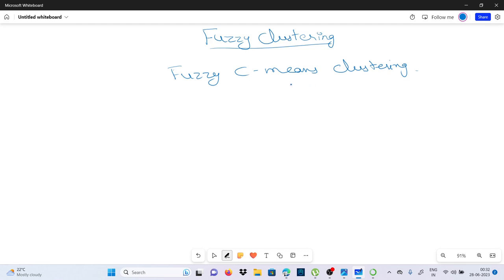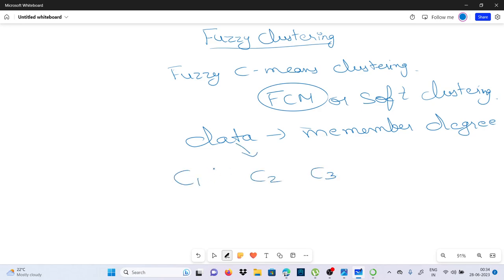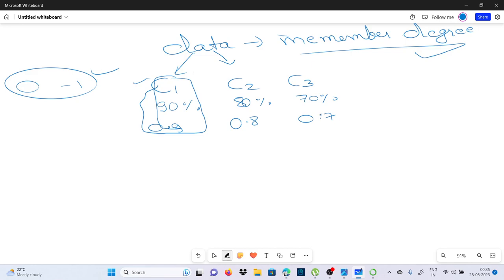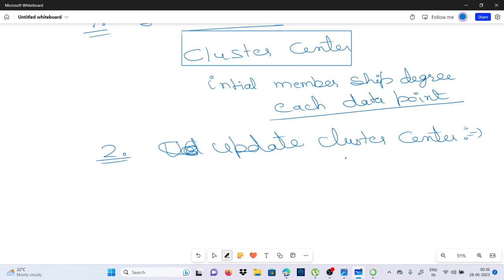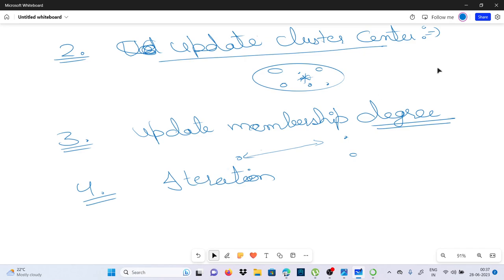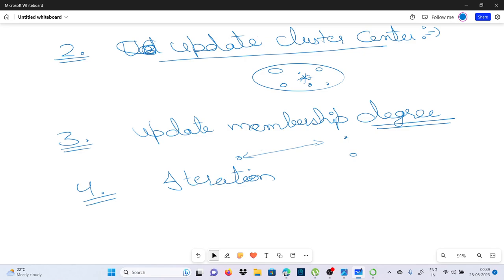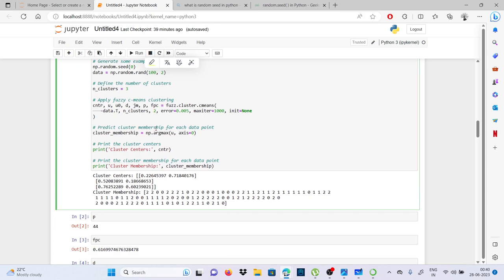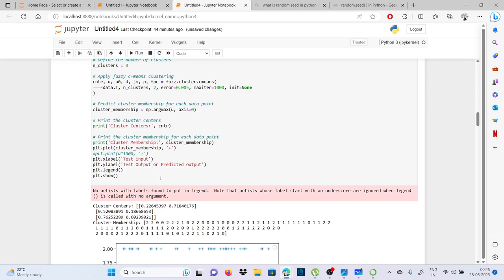Fuzzy Clustering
Welcome to an exciting journey into the realm of Artificial Intelligence (AI) and Machine Learning (ML), where cutting-edge technology meets limitless possibilities. In this captivating video, we explore the fascinating world of AI and ML, unraveling their potential to revolutionize industries and shape the future.

Join us as we delve into the fundamental concepts of AI and ML, demystifying complex algorithms and showcasing real-world applications. Through engaging visuals and insightful explanations, we'll illustrate how AI and ML have evolved from mere theoretical concepts to transformative tools that impact our daily lives.